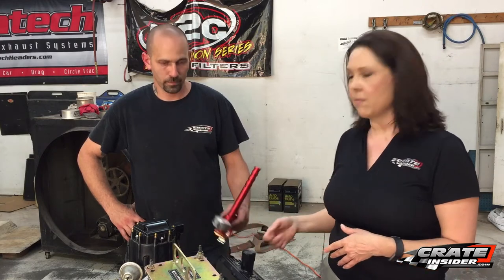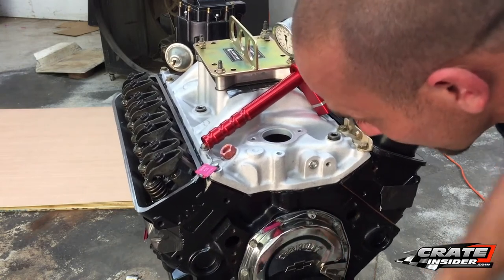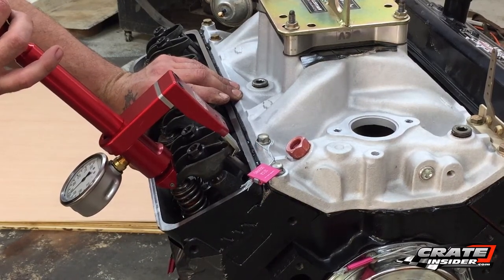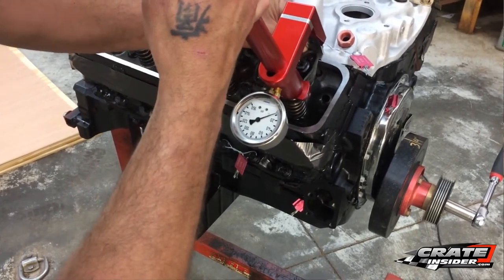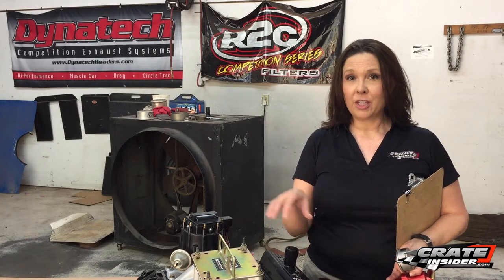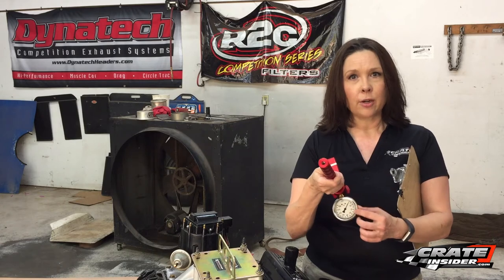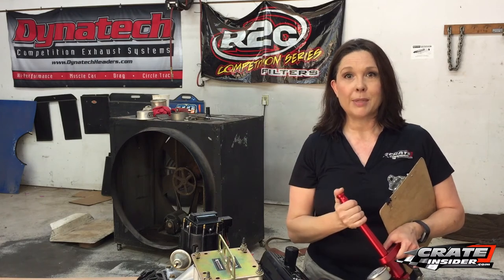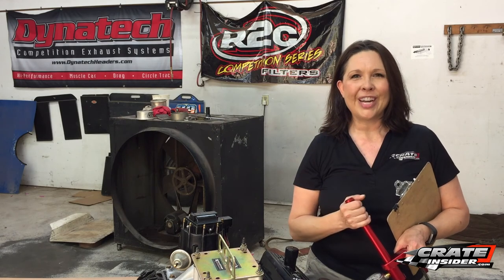How Often to Change Valve Springs on a Crate Engine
How Often Should I Change My Valve Springs?  This is one of the most common questions we hear.  In this video, we are testing valve spring pressures on a GM602.  We've created a log you can use to track your valve spring pressures.  As you notice springs getting weaker, you'll know it's time to change them.  To download and print the log, go
If you'd like to pick up the tool shown in the video, go

Full Transcript:
Today we're gonna answer one of the most common questions that we hear and that is how often should I change my valve springs in my 602 and I'm here today with Craig Brownfield from Hendren Racing Engines and he's gonna show us how to use LSM Racing Products valve spring pressure tester. So I'm gonna let Craig show us what we need to do in order to test these valve springs. So tell us Craig what do we need to do? Alright, first rotate this motor over until about the valve's on the seat and is open now we're actually on the seat. That's where we're gonna check our pressures at. Line two up on the front, hook the back of the rocker and you basically you're just gonna pull it until you feel the valve just come off the seat. I'm getting about 72 to 73 pounds. Now is that pretty typical? Yeah they're gonna be lower than what we get on the bench top testers. It's more of a reference than anything. Yes and I know with your help we've developed a sheet, a log that you can use to test your valve springs or to keep track of them and when their pressures change So there you have it. You're going to want to turn your engine in order to make sure that your valve is is properly set before you do your next one. And that's using the LSM Racing Products Valve Spring Pressure Tester as I mentioned and what I didn't mention is that we order the one where it has a 160 pound gauge. There are other testers out there a lot of times their pressures are a lot higher which means that you won't get as accurate of a reading so we get the one with the lower 160 rather than the 600 and then we'll also have a log that you can download on our website at Crateinsider.com It will be in the comments of this video if you're watching it on YouTube or be a link to the article on our website and you'll be able to download the pdf so that you can then have your own log and keep track as you go of your spring pressures and hopefully that saves you a little bit of money in that you're not changing your valve springs too often and at the same time you're also catching problems before they start.